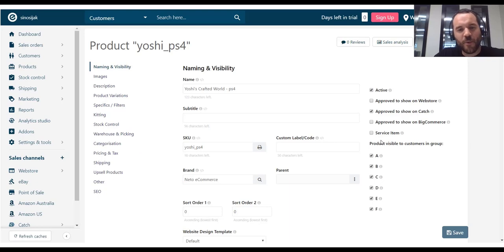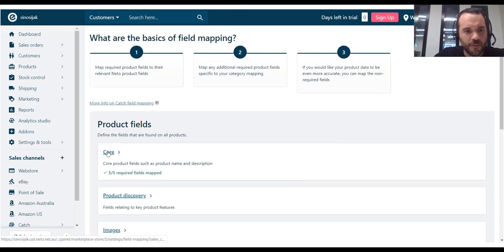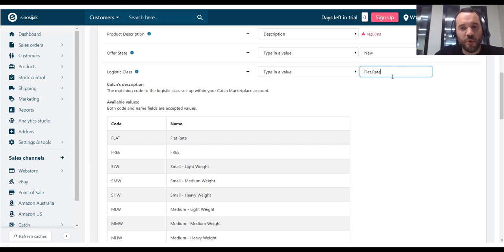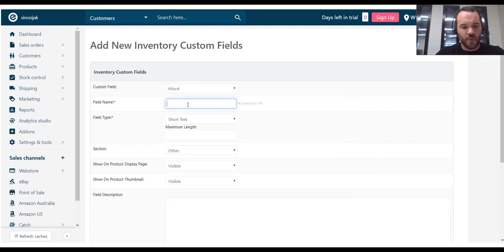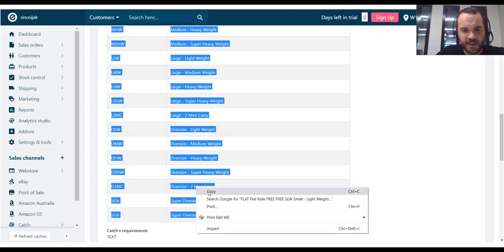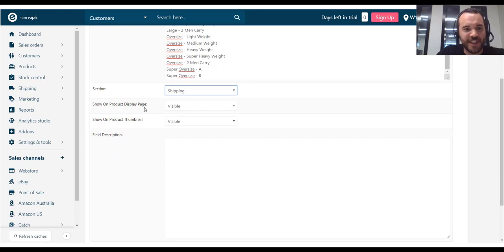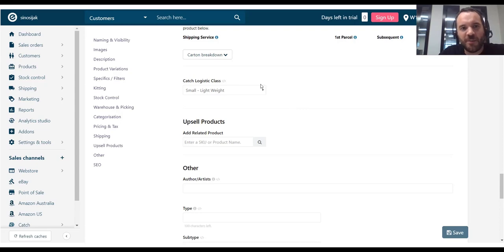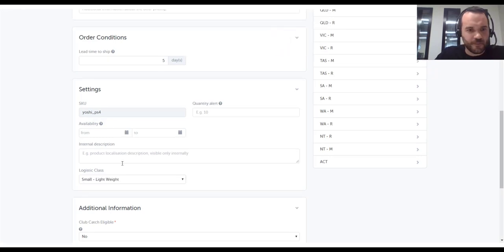Map Custom Fields in Amazon or Catch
In this video Gaëtan shows you how to create custom product fields and map them in Neto's Amazon or Catch integrations.